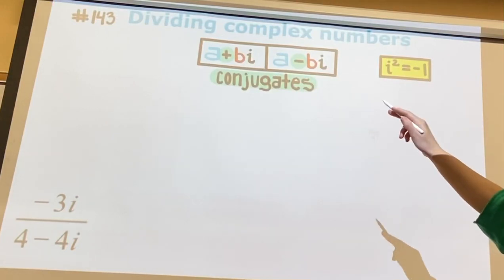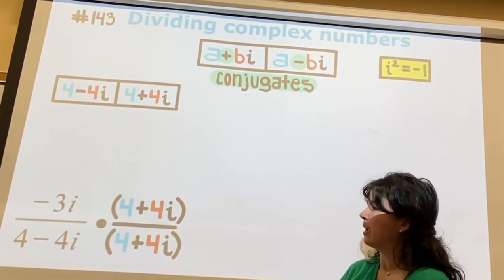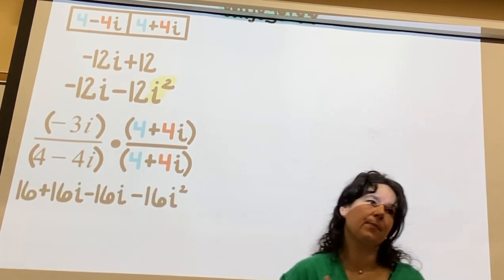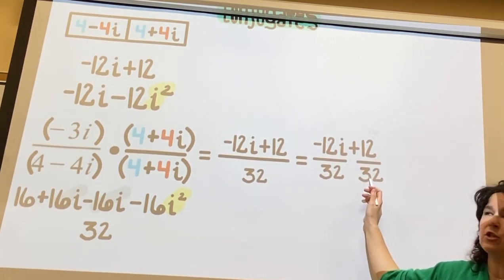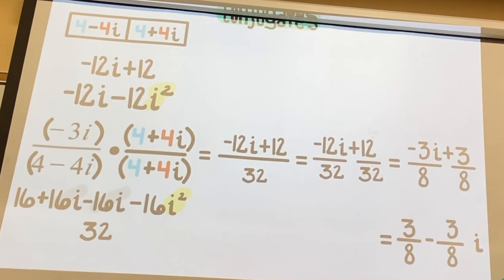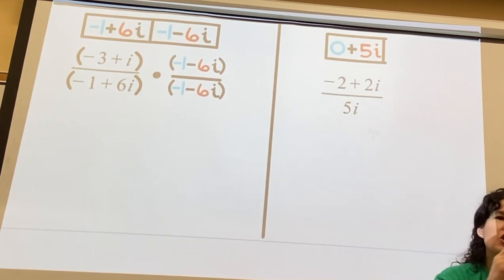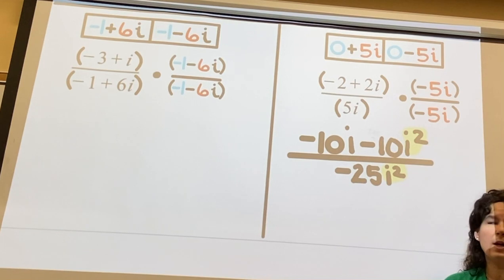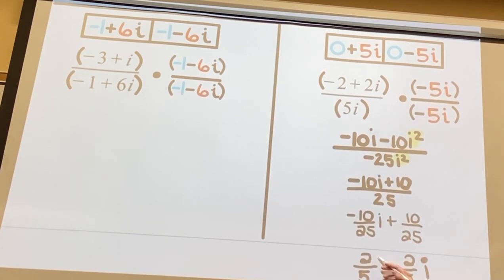Dividing complex numbers